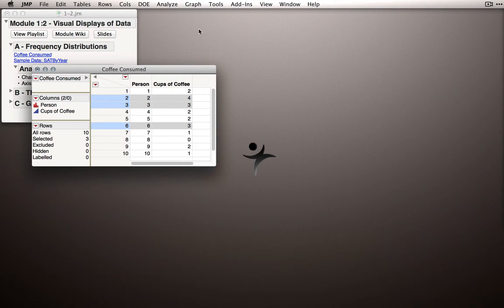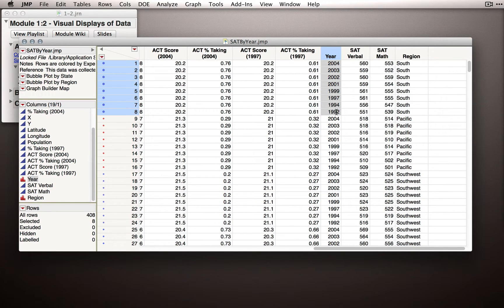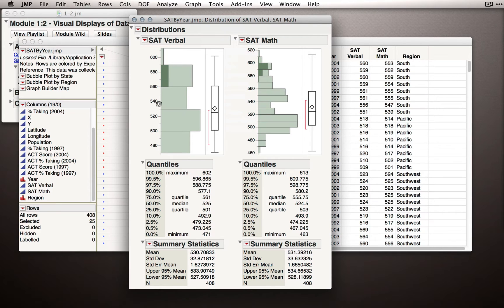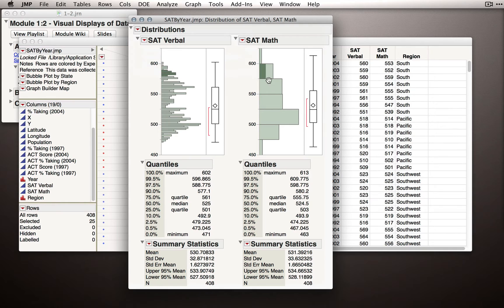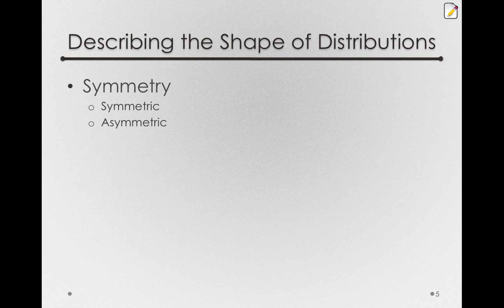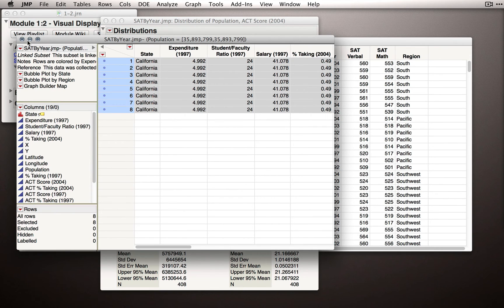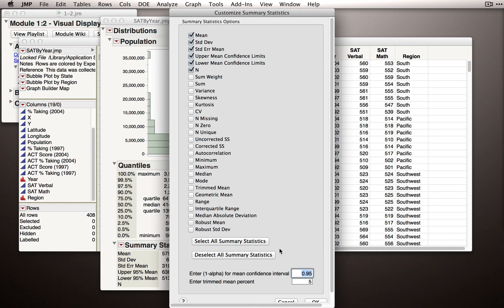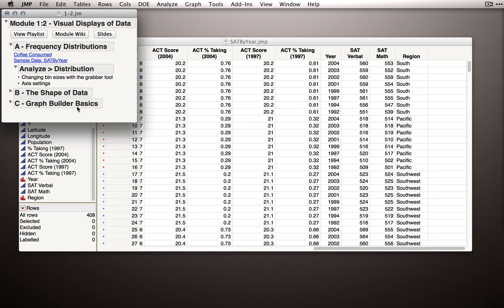The Shape of Data, JMP (Module 1 2B)